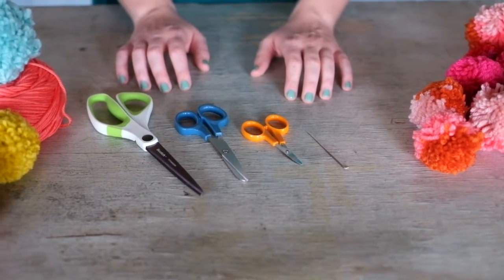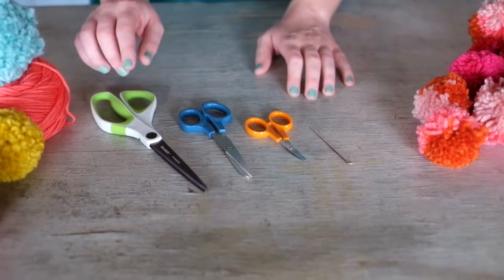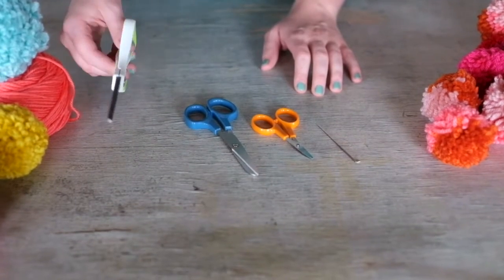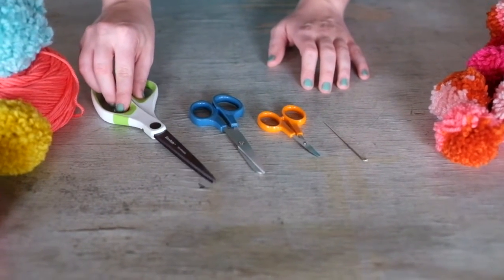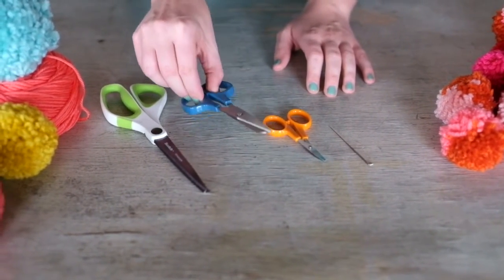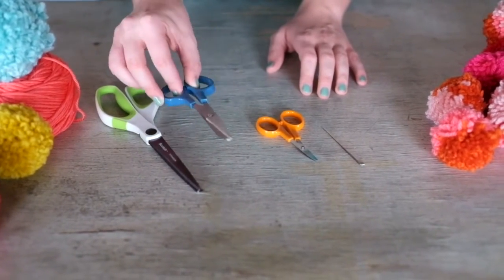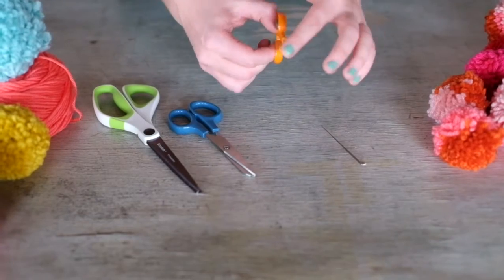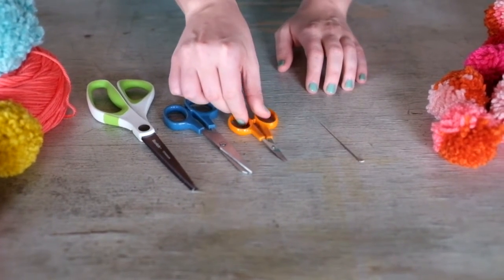Day 1: Choosing Your Scissors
Different scissors do different things when making pompoms. Check out this video to see all the different scissors that can help in your pompom-making journey: regular household scissors, midsize scissors and precision scissors.